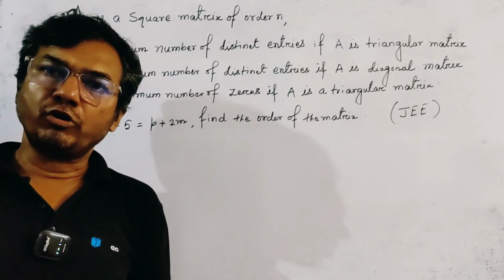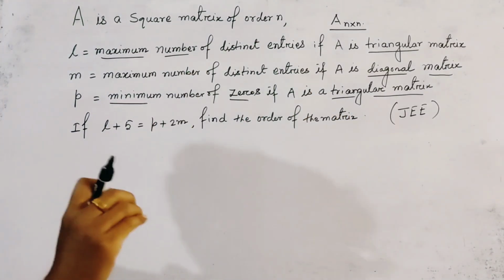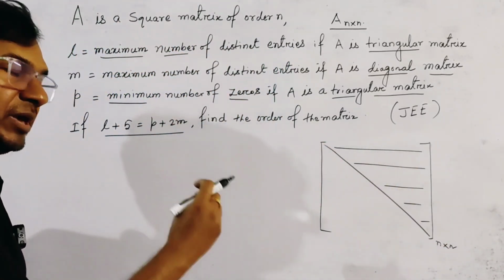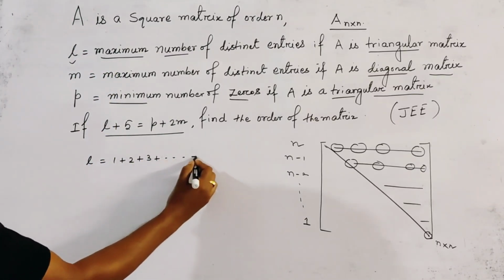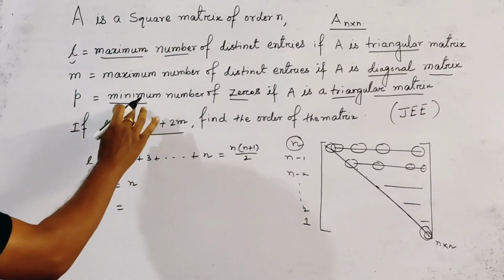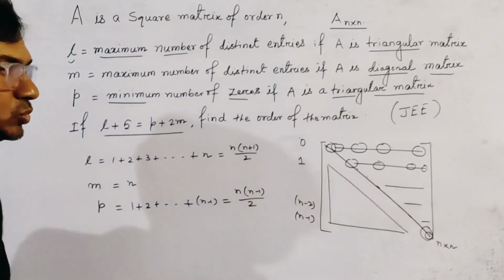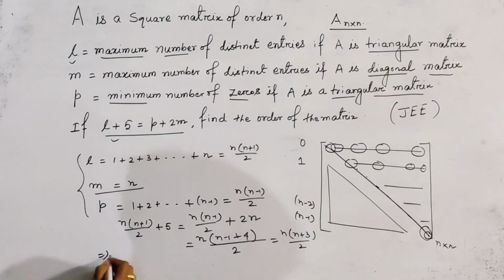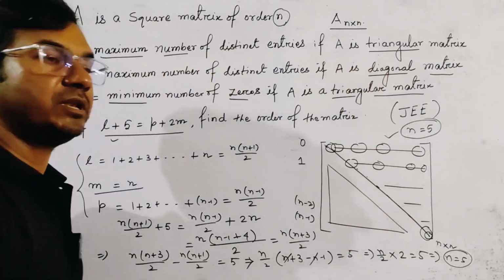26 May 2025